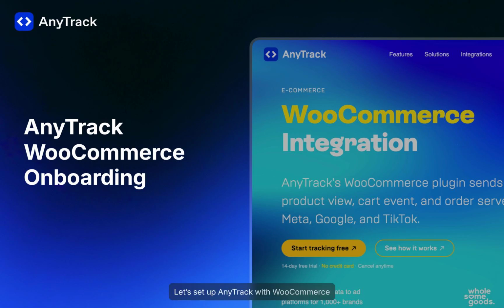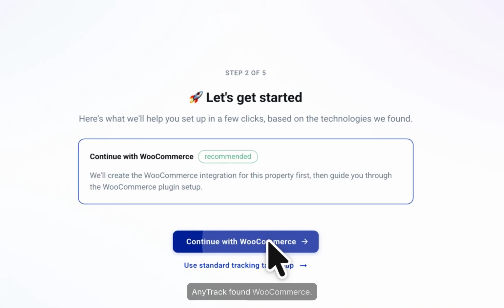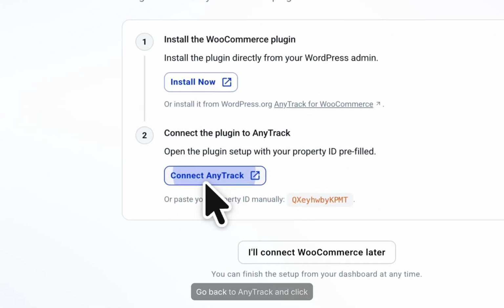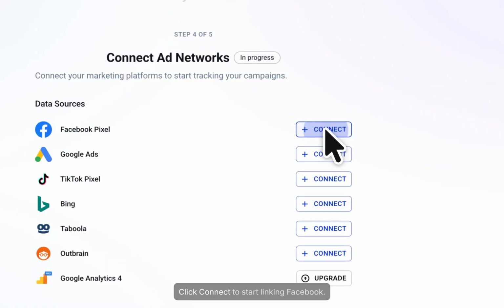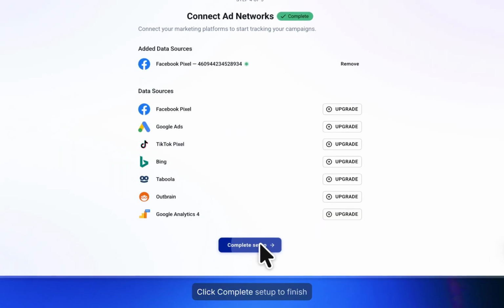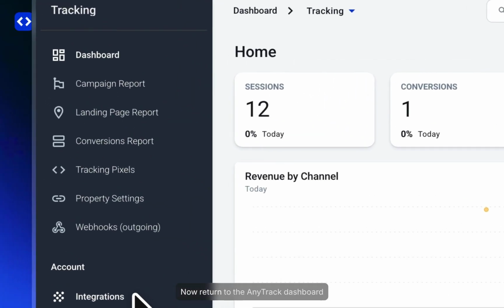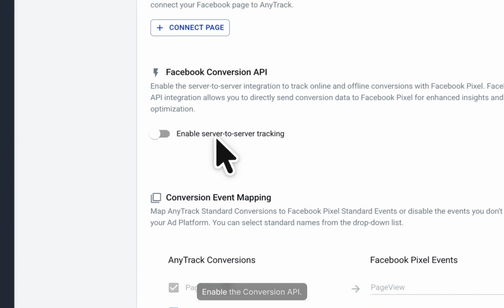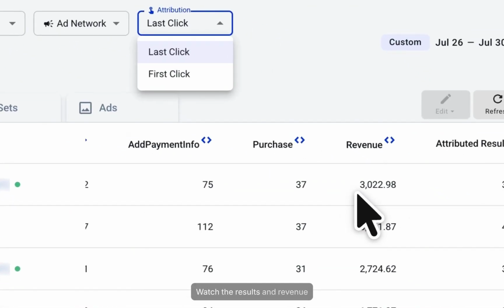WooCommerce Conversion Tracking with AnyTrack: Full Setup Tutorial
Set up complete conversion tracking on your WooCommerce store in about 2 minutes. No code, no theme edits, and no developer.

In this tutorial, we go through the full AnyTrack onboarding for a WooCommerce store: AnyTrack detects WooCommerce automatically, you install the AnyTrack for WooCommerce plugin, connect your Facebook Pixel, run a test purchase, enable the Conversion API, and review your results in the Campaign Report.

What you'll learn:
• How AnyTrack scans your site and detects WooCommerce from the onboarding wizard
• How to install and activate the AnyTrack for WooCommerce plugin, the only method that tracks WooCommerce conversions automatically
• How to connect your Facebook Pixel
• How to run a test purchase and inspect the tracked events in the Events Log
• How to enable the Facebook Conversion API, and why you should disable other plugins that send Facebook Pixel events to avoid duplicates
• How to read the Campaign Report and switch between First Click and Last Click attribution

Chapters:
00:00 Start the AnyTrack onboarding and enter your shop URL
00:14 AnyTrack detects WooCommerce
00:19 Install and activate the WooCommerce plugin
00:43 Connect Facebook
01:04 Complete setup and open the dashboard
01:10 Test the purchase flow on your store
01:20 Verify events in the Events Log
01:32 Enable the Facebook Conversion API
01:44 Review the Campaign Report and attribution

AnyTrack tracks your WooCommerce conversions server-side and sends them to your ad platforms via the Conversion API, so your data survives iOS updates, ad blockers, and browser restrictions, and your campaigns optimize on real purchases instead of incomplete pixel data.

Questions about your setup? Drop them in the comments.